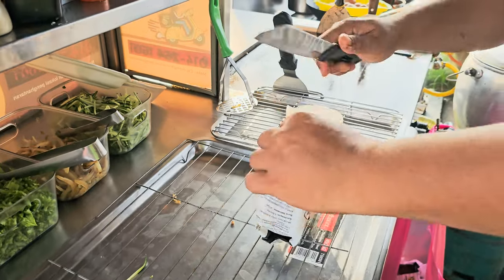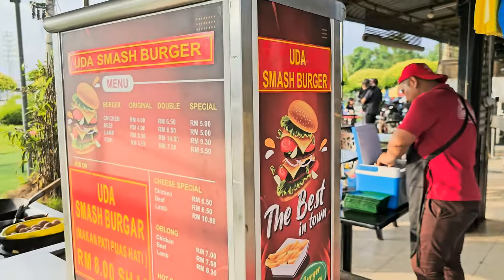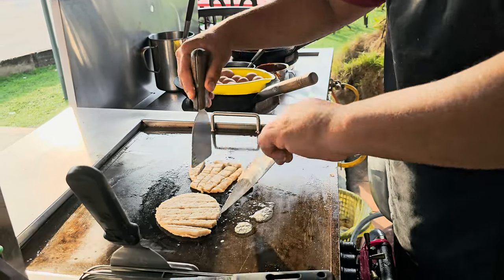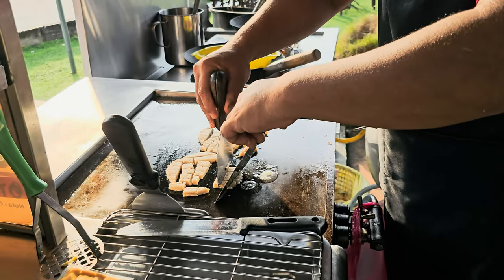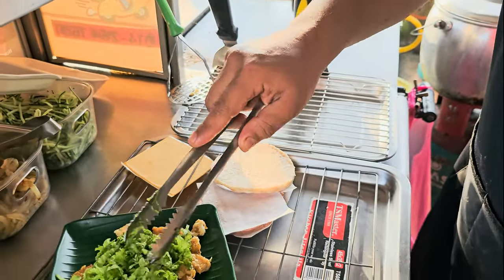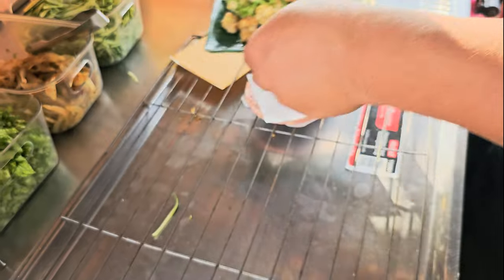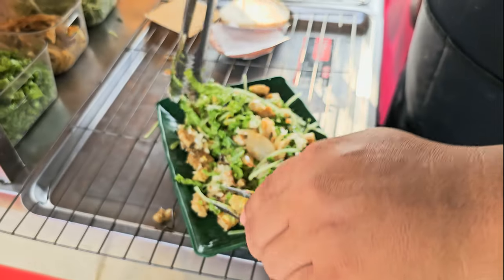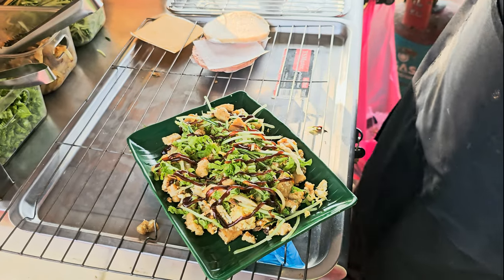Rojak Burger - Uda Smash Burger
⛔️NOTICE⛔️
THIS VIDEO IS NOT FOR KIDS AGE 12 AND UNDER
Music Background
Equipments
➤Recording Video = HUAWEI NOVA2i, Sony Cam,Akaso V50 Elite, Sony ZV-1,GoPro Hero 10.
➤Edit Videos = Sony Vegas Pro, FilmoraX
➤Edit Photos &Thumbnails = Adobe Photoshop ,Thumbnail App,
➤Adds-on Tools =  Boya By-m1
Pihak admin tidak akan bertanggungjawab langsung ke atas komen-komen yang diberikan oleh penonton kami.
Sila pastikan anda berfikir panjang terlebih dahulu sebelum menulis apa-apa posting & komen anda disini. Pihak admin juga tidak mampu untuk memantau ke semua komen yang ditulis disini. Segala komen anda adalah hak dan tanggungjawab anda sendiri secara undang-undang Malaysia & antarabangsa.
Bagaimanapun pihak admin berhak memadam segala posting & komen anda tanpa notis dan tanpa prejudis jika difikirkan perlu.
Boleh komen, tapi AWAS...jangan gunakan bahasa kesat atau maki hamun atau fitnah sesiapa. Aku terus block jika terjumpa ayat kesat, maki hamun atau fitnah.JomBincangJanganKecam
Ikhlas daripada
Zaireey Khairuddin (Zk Channel)
Hastags